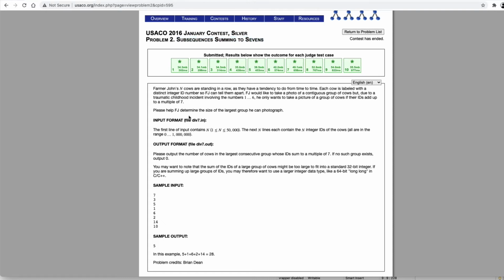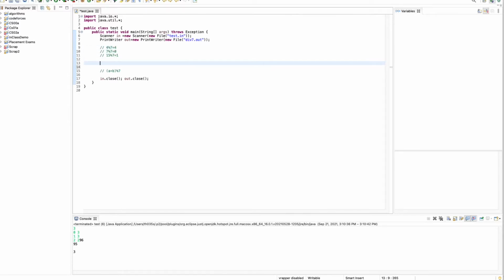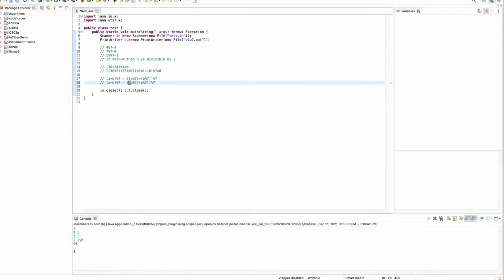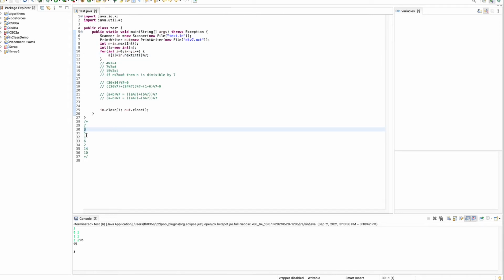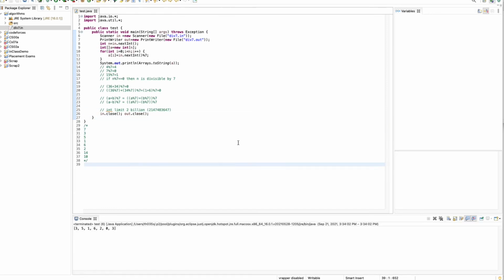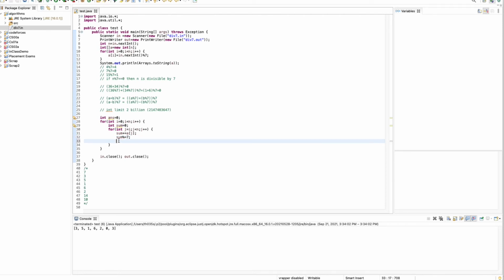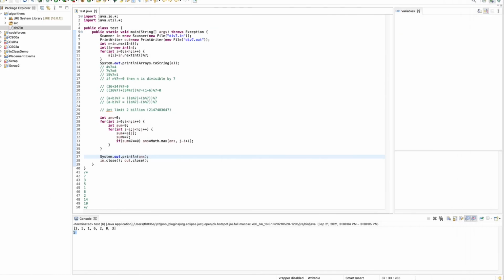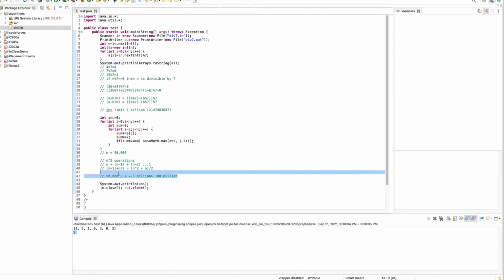Subsequences_7_1